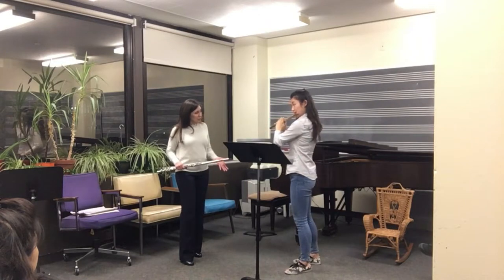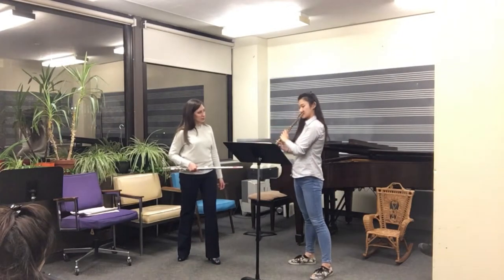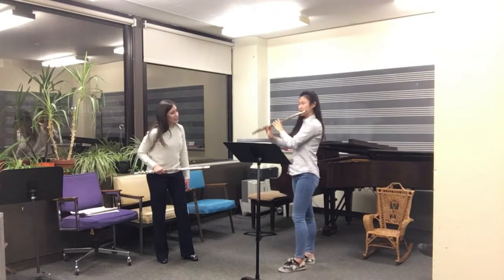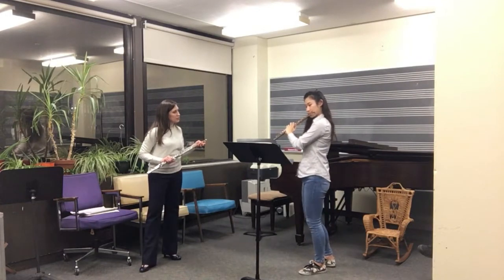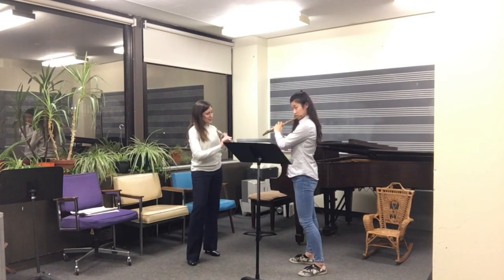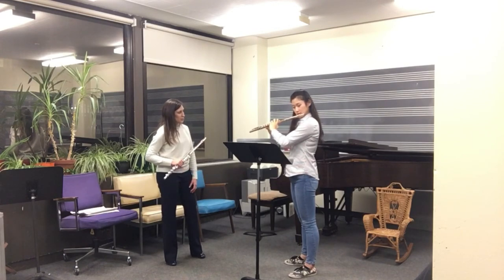Ibert Flute Concerto - Masterclass with Lisa Jaklitsch Westervelt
Lisa Jaklitsch Westervelt coaches a student of Stephanie Kwak on the Ibert Flute Concerto in an undergraduate masterclass at Stony Brook University.